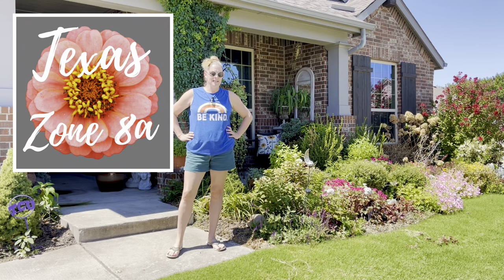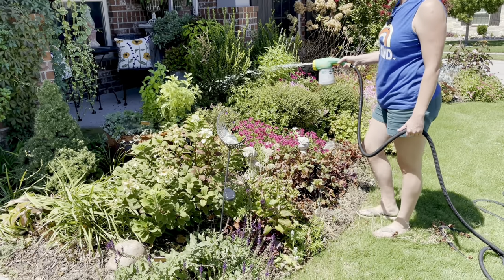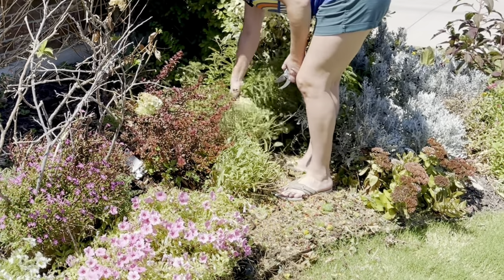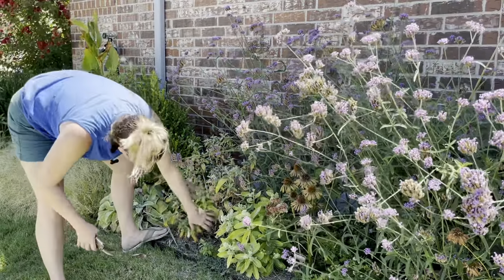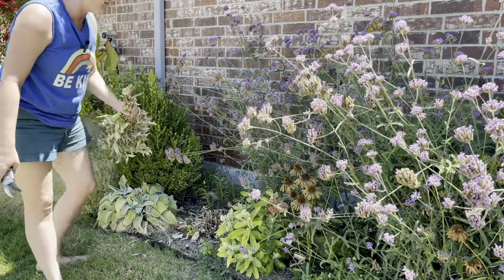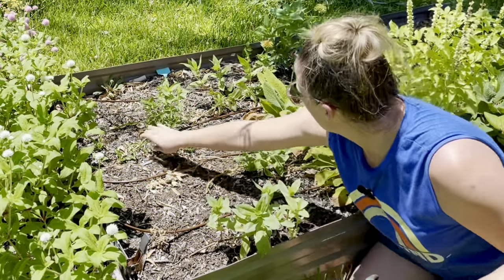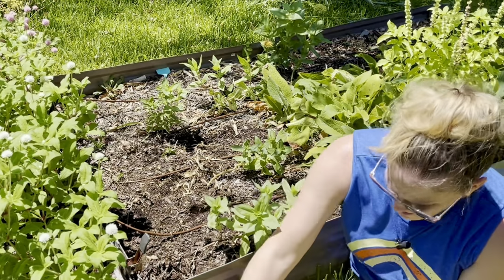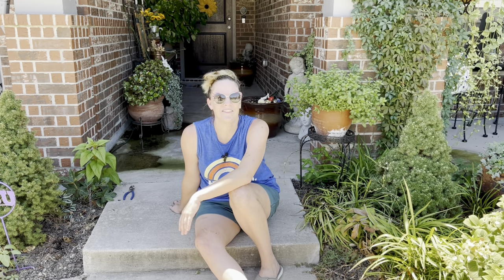A Day In My Summer Garden 😎😎😎 || Fertilizing, Pruning, and Planting Celosia Seedlings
Today our weather was a little cooler than usual, so I took advantage of the temps to spend a day in my summer garden.  This included fertilizing, pruning summer plants, and planting celosia seedlings.